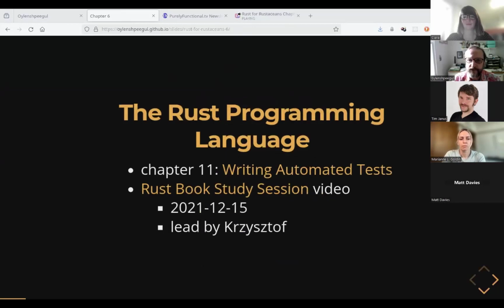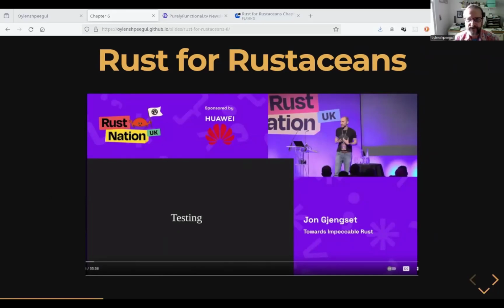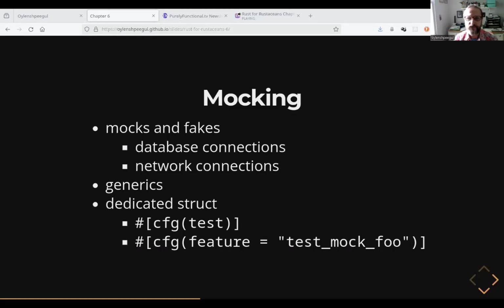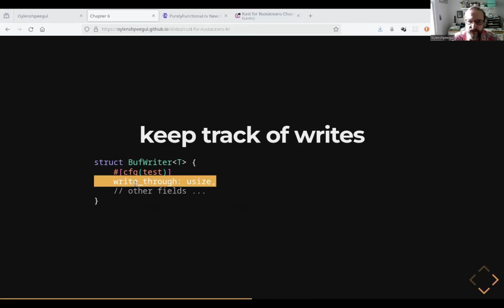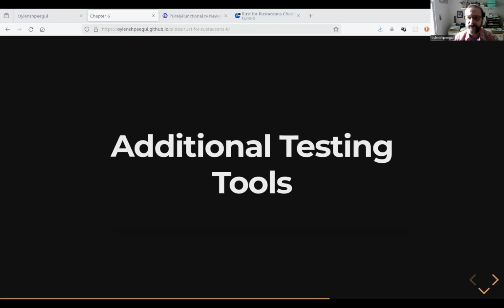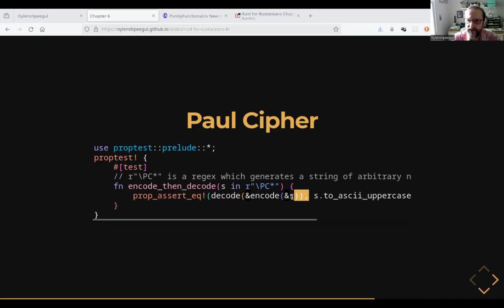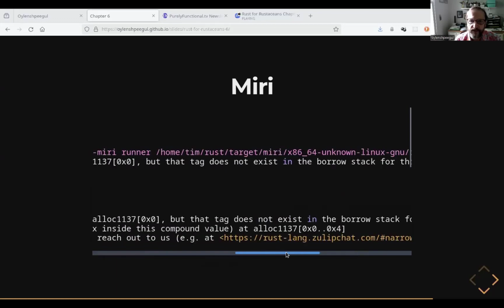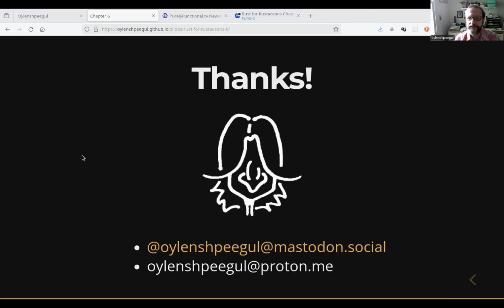Testing (Rust for Rustaceans Book Club: Chapter 6)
Join us as we work through the excellent Rust for Rustaceans by Jon Gjengset together. The book is an excellent next step for diving that little bit deeper into understanding Rust. To get the most out of these sessions, reading the chapter before hand is strongly recommended, but not required.

This session will cover Chapter 6: Testing. This chapter covers the test harness, doctests, linting, performance testing, and more.

Presenter(s): Tim (oylensheepgul)

Meetup info:
This was a recording of a virtual meetup on 15st May 2024. For information about future events join our meetup group